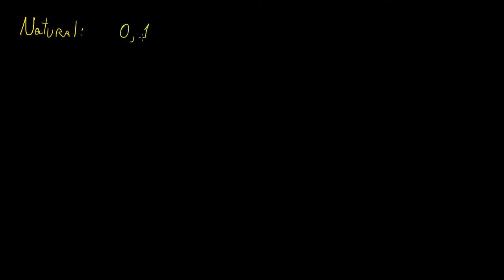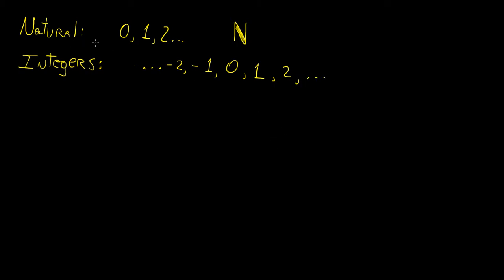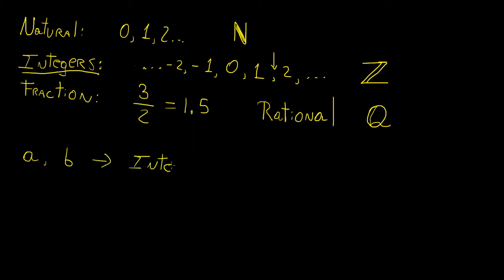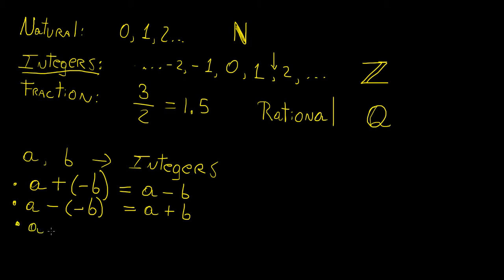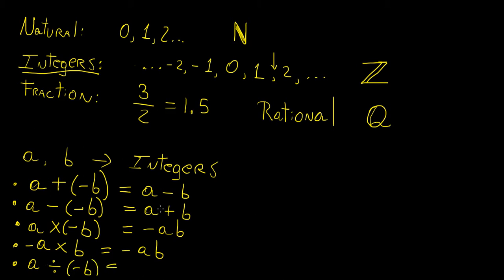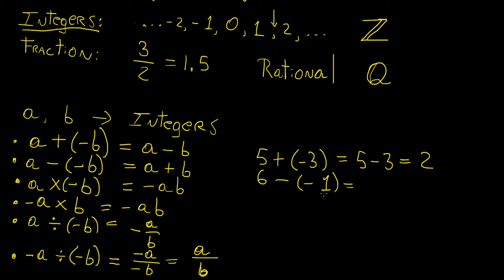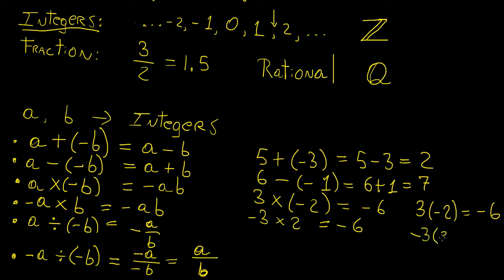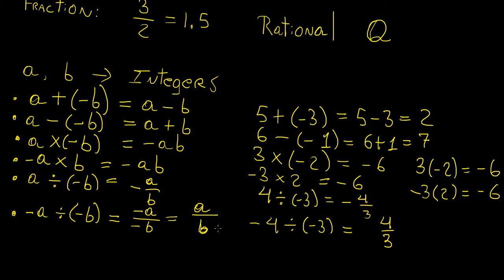Y9|M1|1|3 - Integers and their properties | Year 9 Maths | LetThereBeMath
In this video we revise some concepts related to integers.